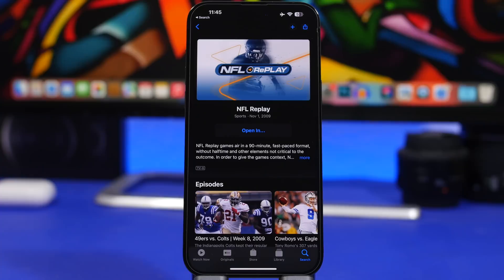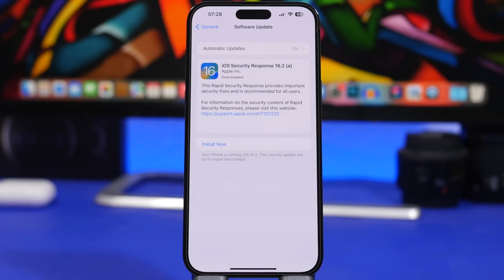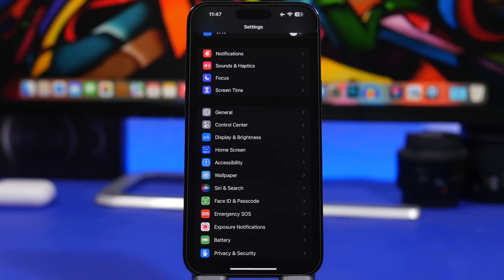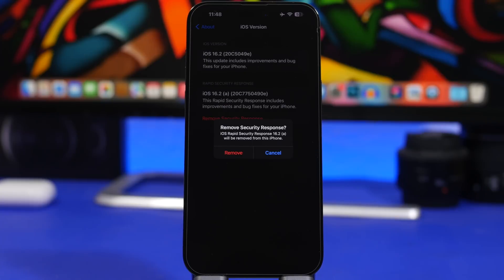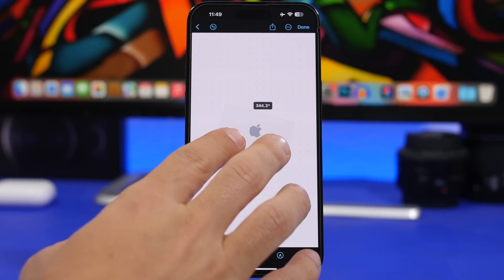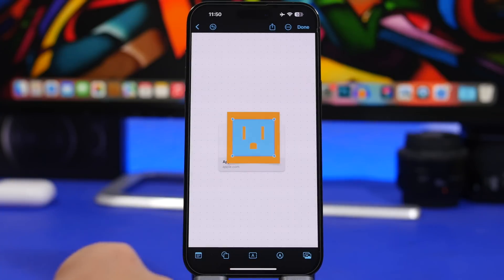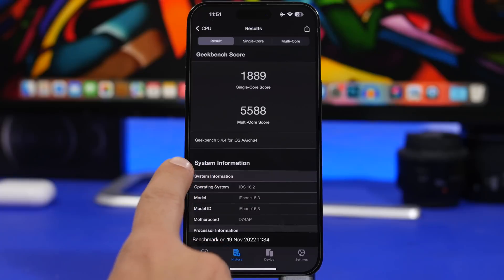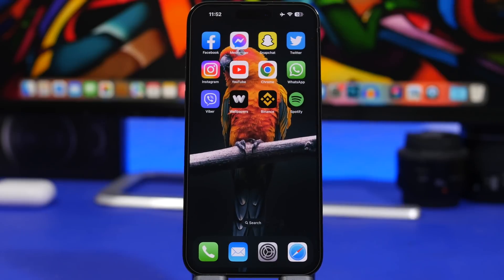iOS 16.2 - Never Expected This !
iOS 16.2 keeps surprising. iOS 16.2 is on beta 3 and ti brings a lot of new features and changes to iOS 16. In this video you can learn about even more new iOS 16 features and changes and a big change coming with iOS 16.2 that I never expected to see on iOS.

Intro 0:00
More features 0:30
This is different 1:59
Freeform 4:35
Performance & Battery 6:24
What's next 8:13